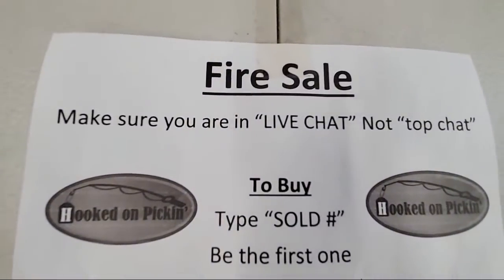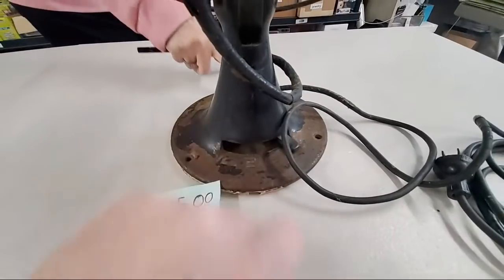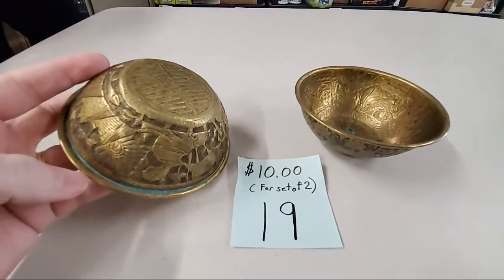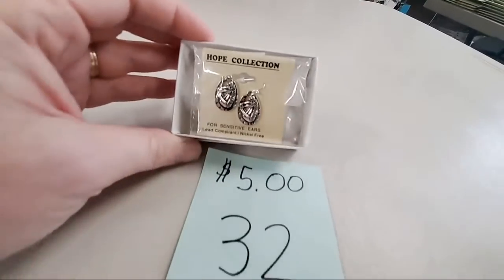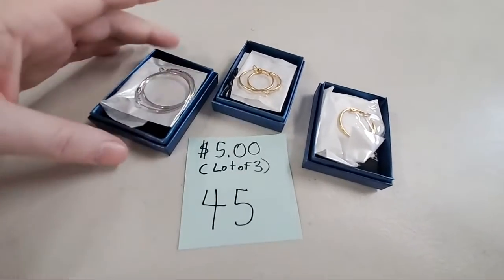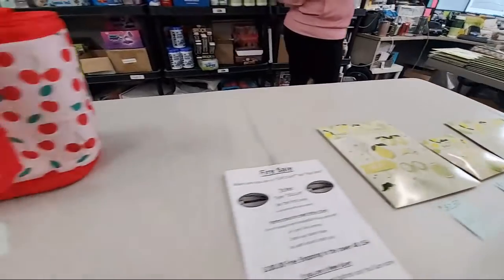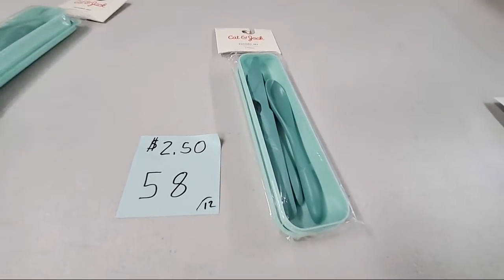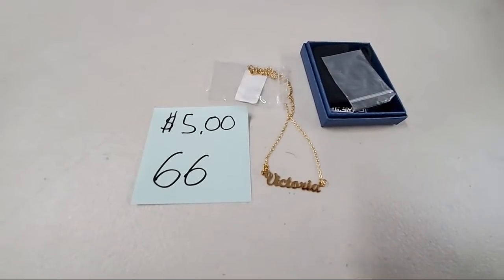Fire Sale Buy Direct From Me - 75 different items - get the best deals--Online Re-seller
Ebay Store: